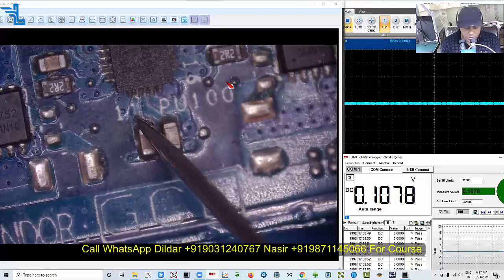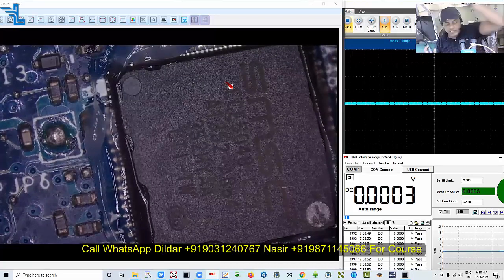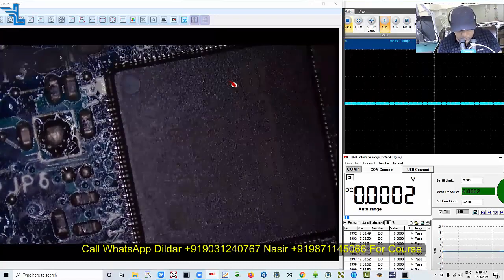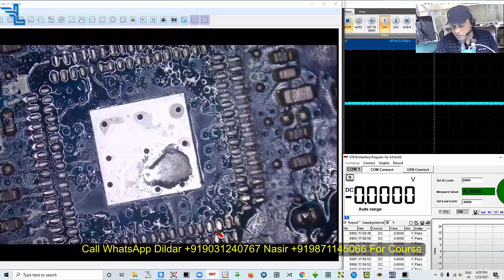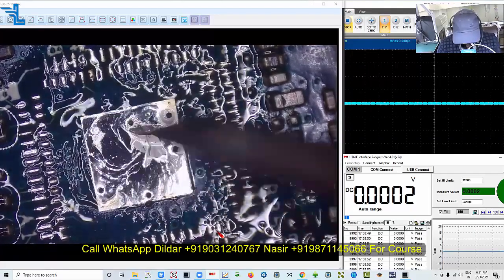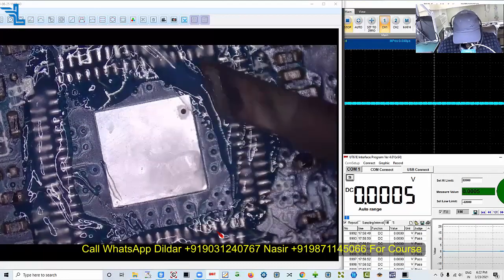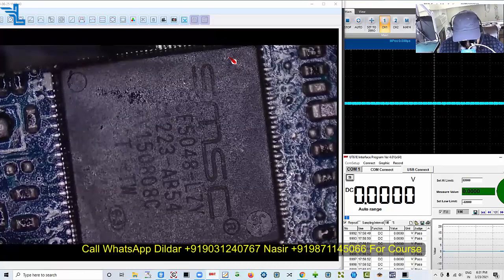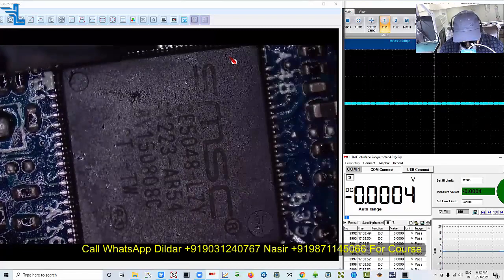Soldering Dual Pin SIO SMSC ECE5048-LZY Hard Skill - DELL LA 9195p Chiplevel laptop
Dear original author, allow me to post your link here.